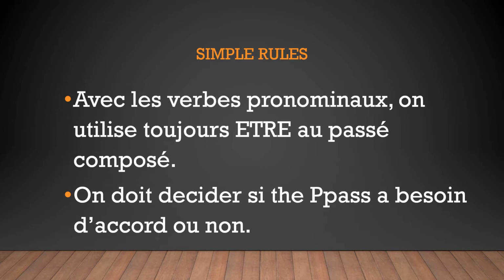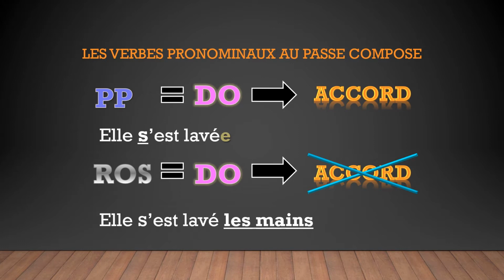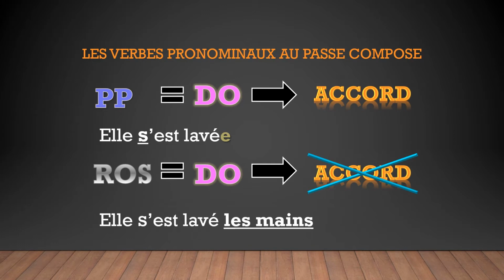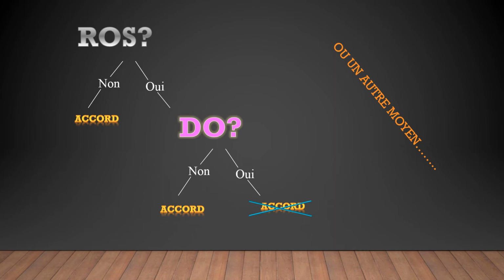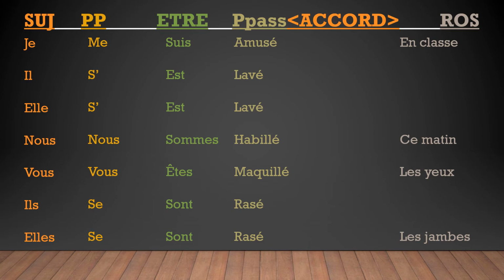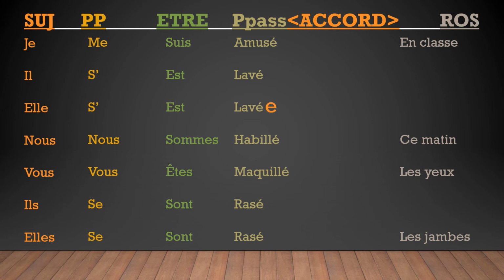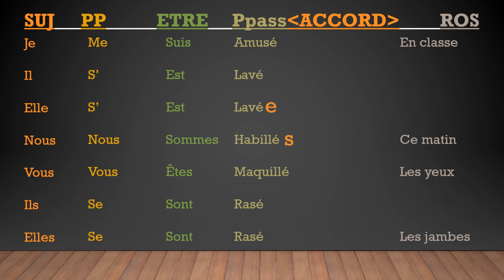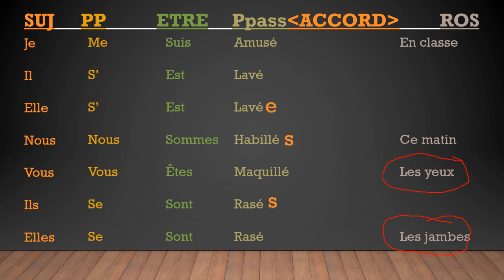French 2 Reflexive Verbs in the Past Tense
This video shows how to use a reflexive verb in the past tense.